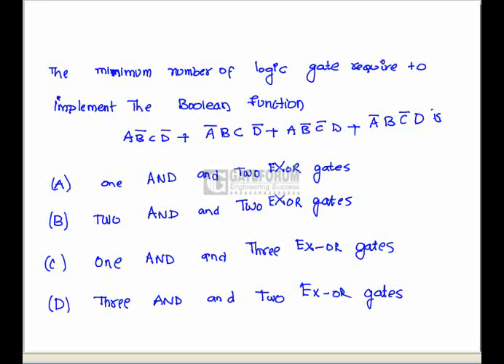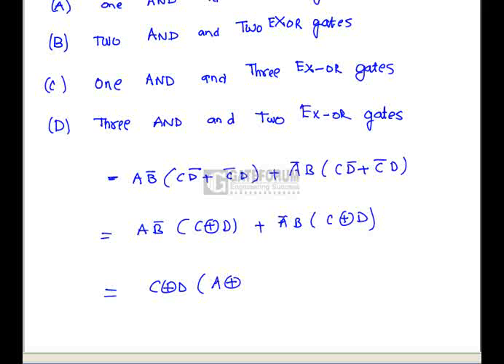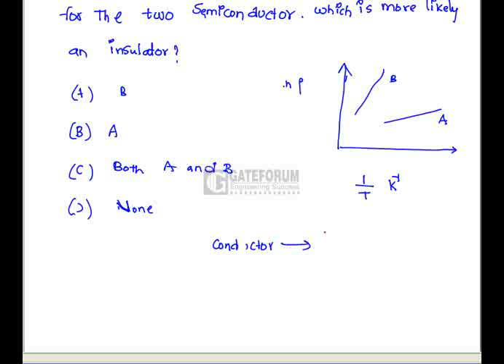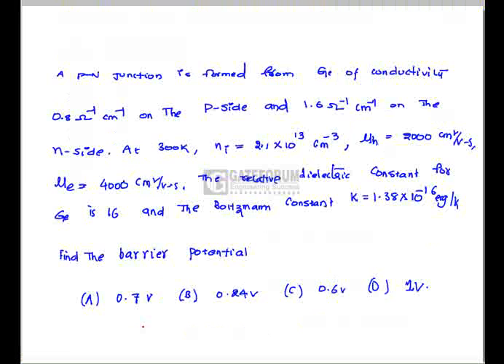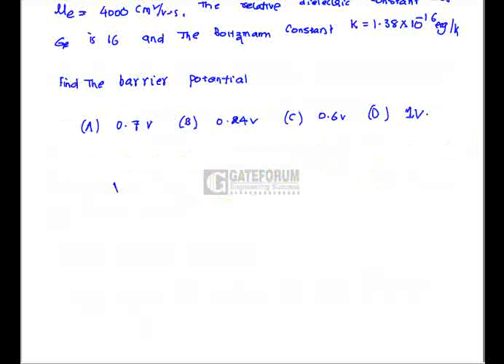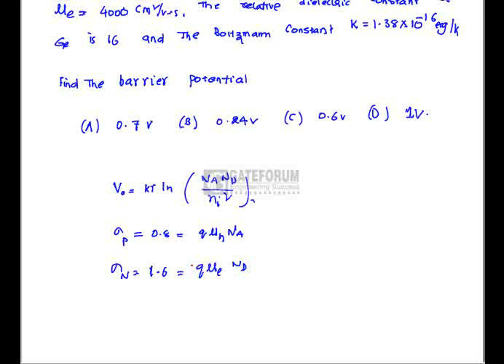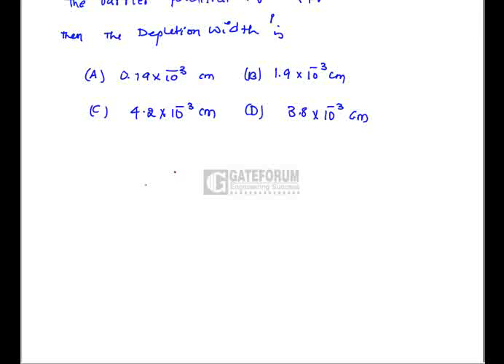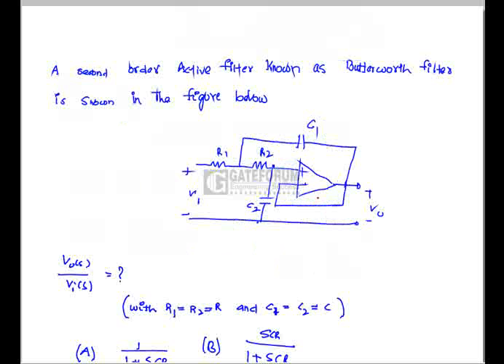Gateforum_TarGATE-EC-1203-46-50_TestDiscussions.flv